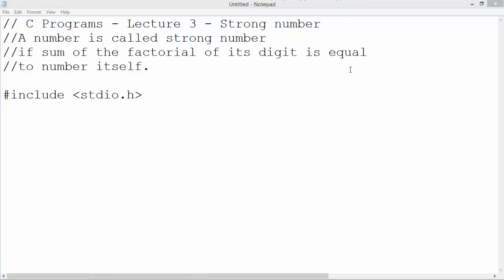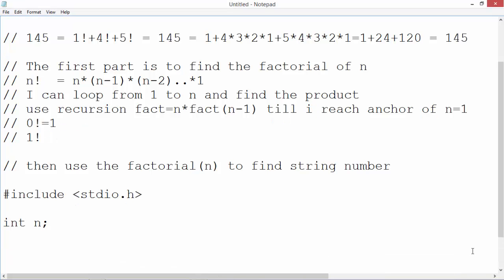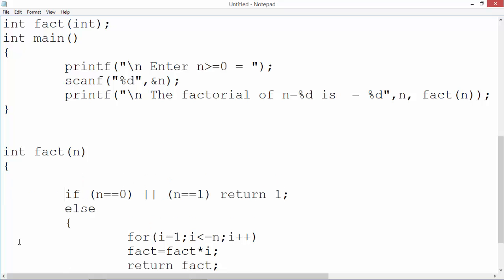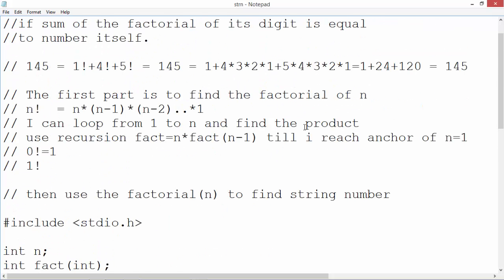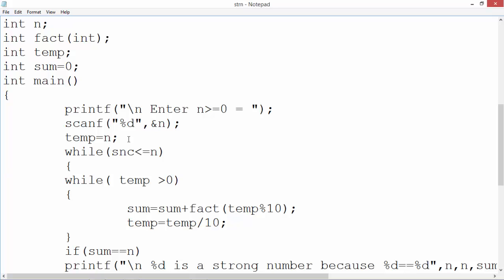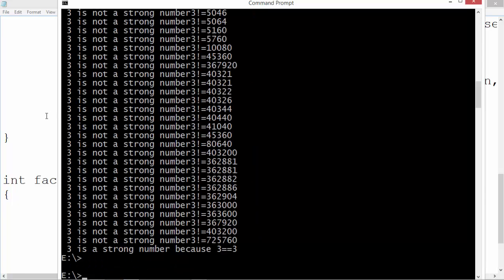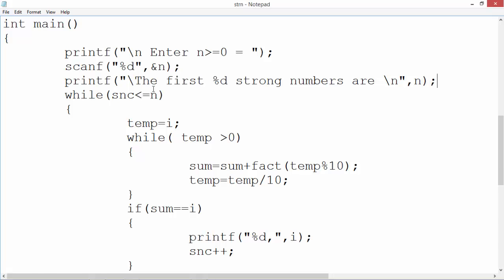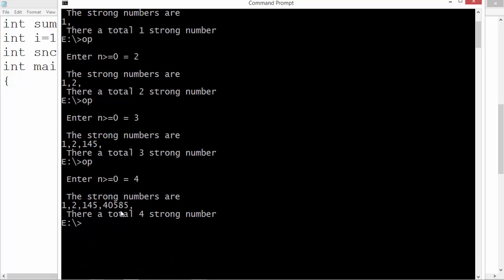C Programs Lecture 3